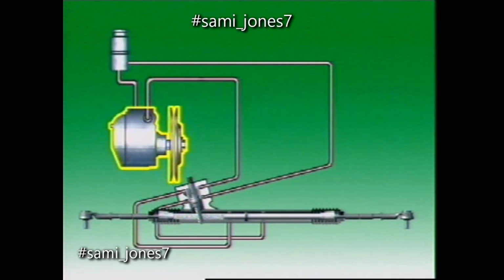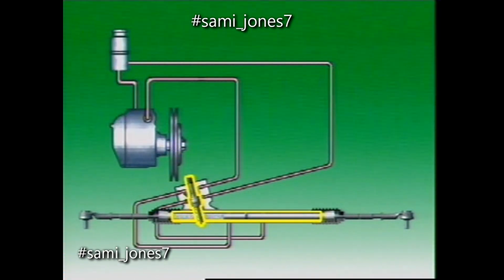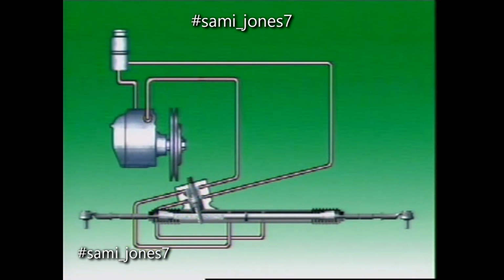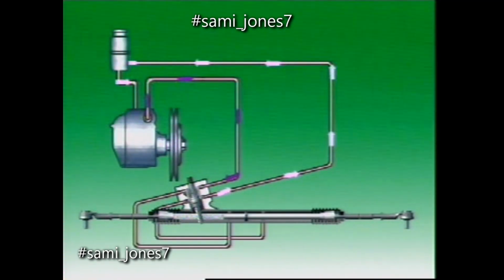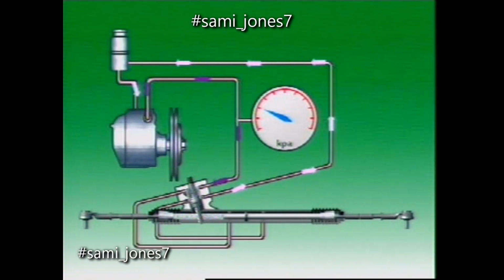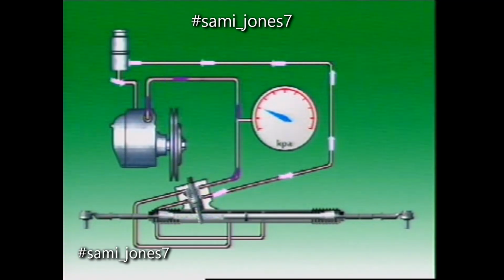Steering Systems and Components: Power Steering Operation Part 1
There are a couple of key components in power steering in addition to the rack-and-pinion or recirculating-ball mechanism.

Pump

The hydraulic power for the steering is provided by a rotary-vane pump (see diagram below). This pump is driven by the car's engine via a belt and pulley. It contains a set of retractable vanes that spin inside an oval chamber.

As the vanes spin, they pull hydraulic fluid from the return line at low pressure and force it into the outlet at high pressure. The amount of flow provided by the pump depends on the car's engine speed. The pump must be designed to provide adequate flow when the engine is idling. As a result, the pump moves much more fluid than necessary when the engine is running at faster speeds.

The pump contains a pressure-relief valve to make sure that the pressure does not get too high, especially at high engine speeds when so much fluid is being pumped.

Rotary Valve

A power-steering system should assist the driver only when he is exerting force on the steering wheel (such as when starting a turn). When the driver is not exerting force (such as when driving in a straight line), the system shouldn't provide any assist. The device that senses the force on the steering wheel is called the rotary valve.

The key to the rotary valve is a torsion bar. The torsion bar is a thin rod of metal that twists when torque is applied to it. The top of the bar is connected to the steering wheel, and the bottom of the bar is connected to the pinion or worm gear (which turns the wheels), so the amount of torque in the torsion bar is equal to the amount of torque the driver is using to turn the wheels. The more torque the driver uses to turn the wheels, the more the bar twists.

The input from the steering shaft forms the inner part of a spool-valve assembly. It also connects to the top end of the torsion bar. The bottom of the torsion bar connects to the outer part of the spool valve. The torsion bar also turns the output of the steering gear, connecting to either the pinion gear or the worm gear depending on which type of steering the car has.

Animation showing what happens inside the rotary valve when you first start to turn the steering wheel

As the bar twists, it rotates the inside of the spool valve relative to the outside. Since the inner part of the spool valve is also connected to the steering shaft (and therefore to the steering wheel), the amount of rotation between the inner and outer parts of the spool valve depends on how much torque the driver applies to the steering wheel.

When the steering wheel is not being turned, both hydraulic lines provide the same amount of pressure to the steering gear. But if the spool valve is turned one way or the other, ports open up to provide high-pressure fluid to the appropriate line.

It turns out that this type of power-steering system is pretty inefficient. Let's take a look at some advances we'll see in coming years that will help improve efficiency.